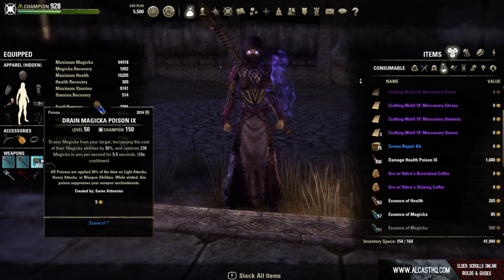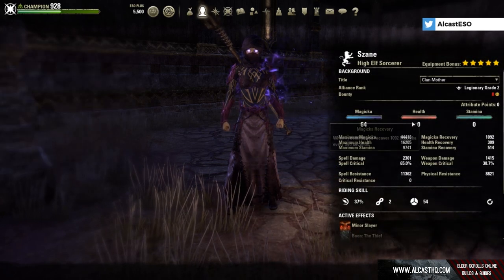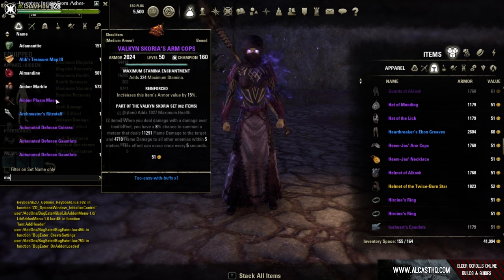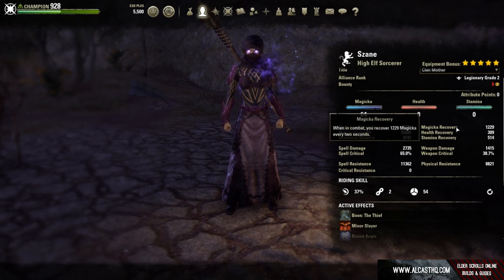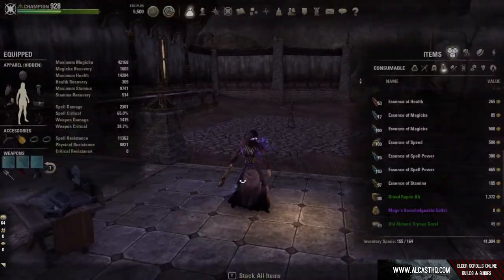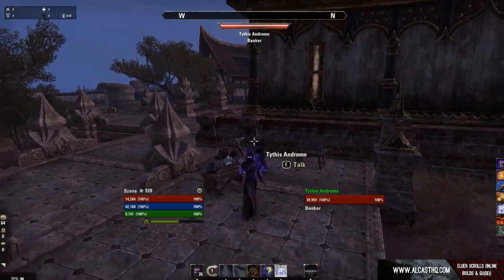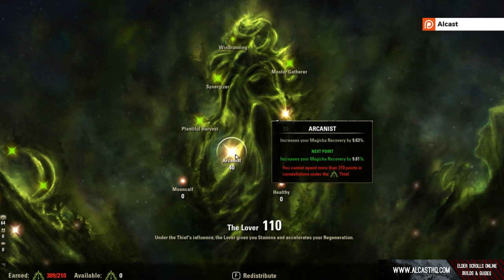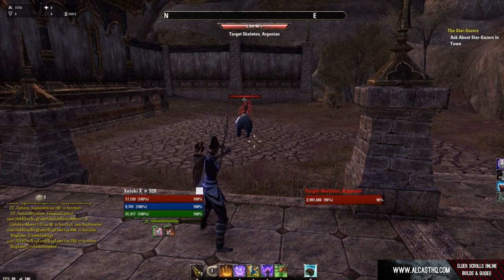Resource Management in Morrowind - How can I sustain?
Resource Management in Morrowind - How can I sustain? Explaining what kind of ways you have to be able to sustain!